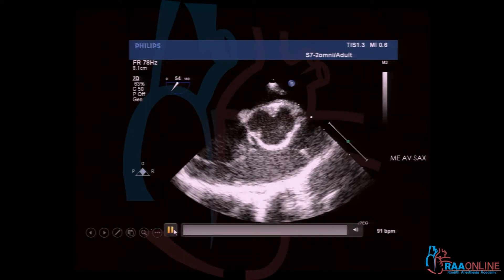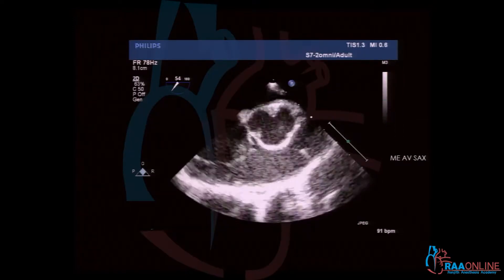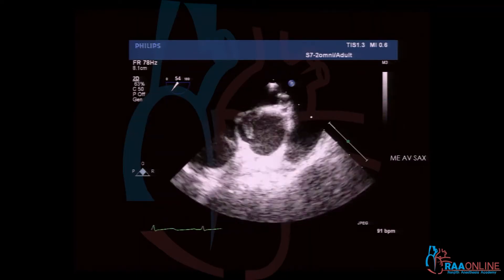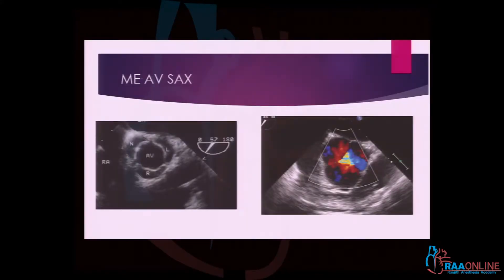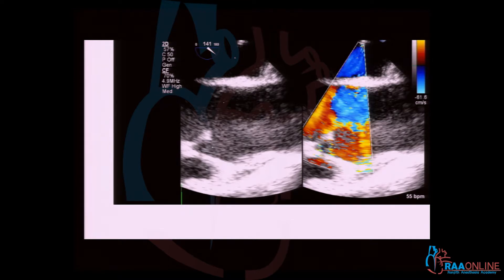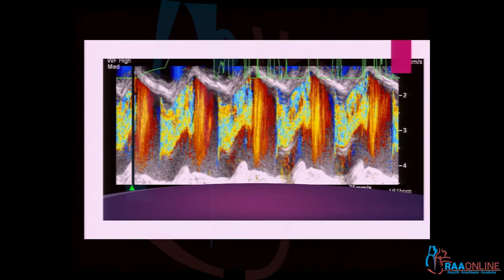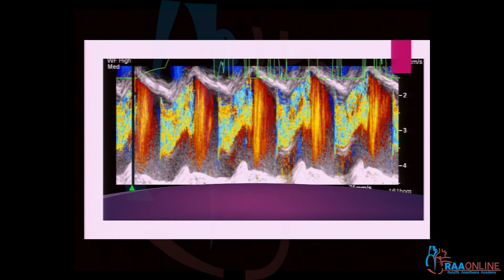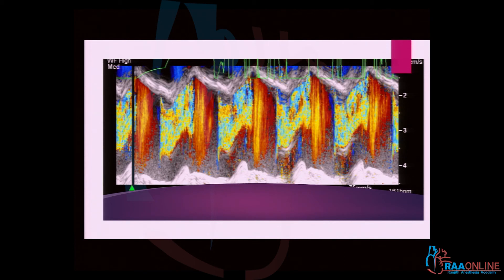Aortic Regurgitation - Master Class in Cardiology